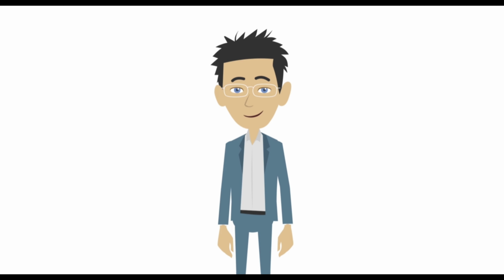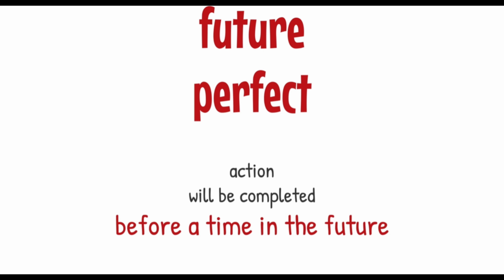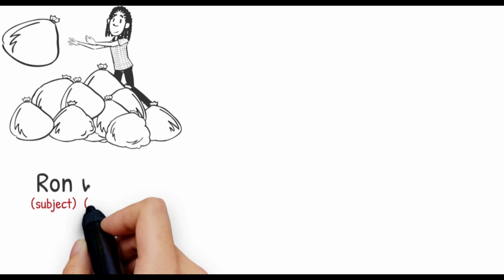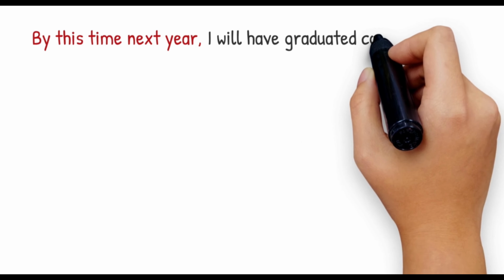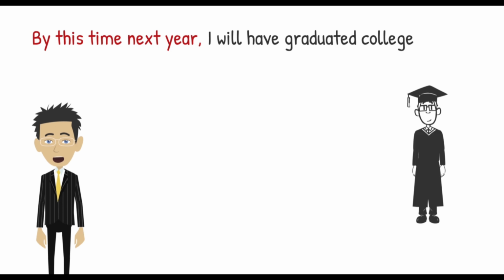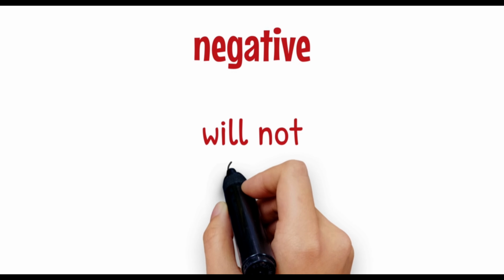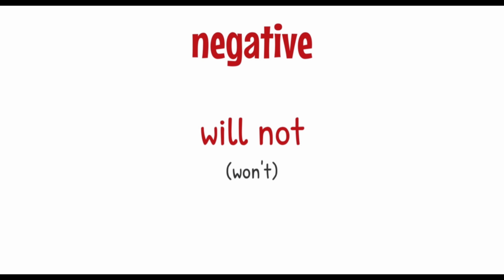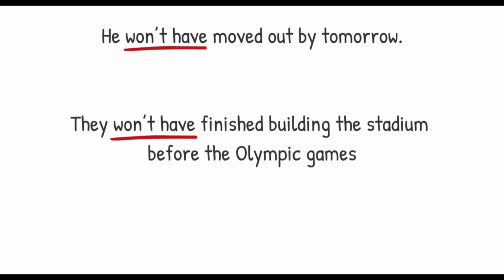Master Future Perfect Tense: Expert Guide for Fluent English | Grammar Tips & Examples.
Unlock the secrets of Future Perfect Tense in English grammar with this comprehensive guide. Learn how to use this tense effectively, understand its nuances, and improve your language skills. Explore examples and practical tips to enhance your communication. Dive deep into future perfect tense rules and applications to elevate your language proficiency. Perfect for learners seeking to excel in English grammar and writing